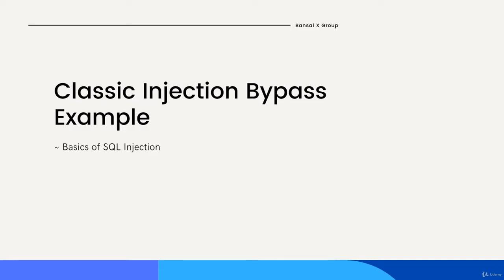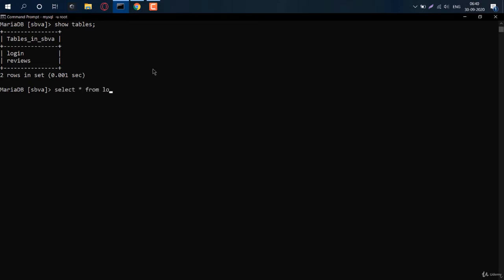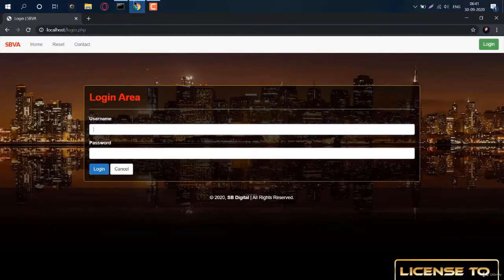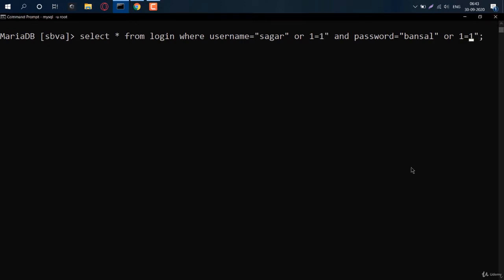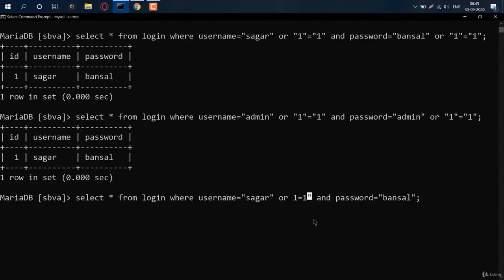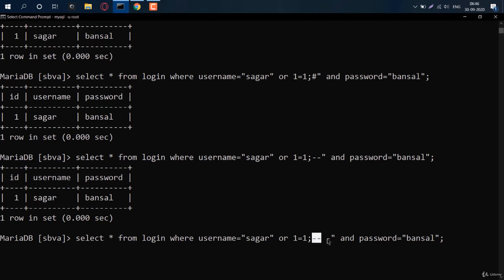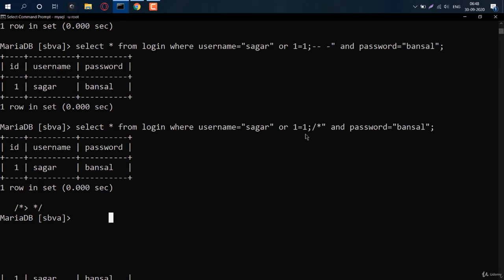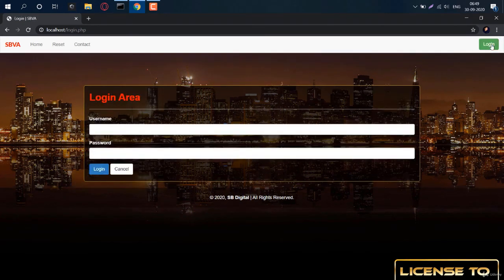The Complete SQL Injections Udemy 5